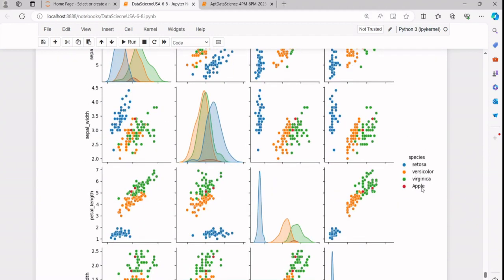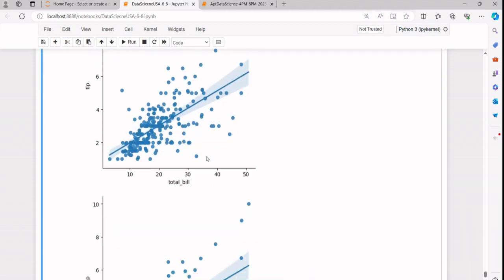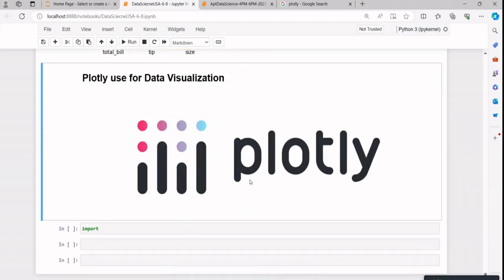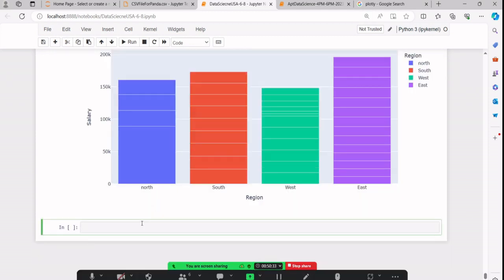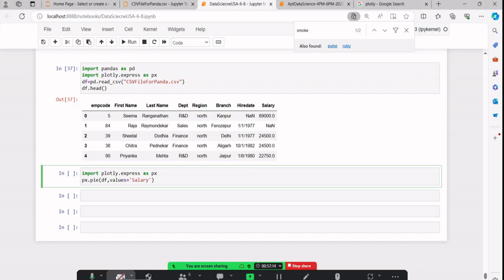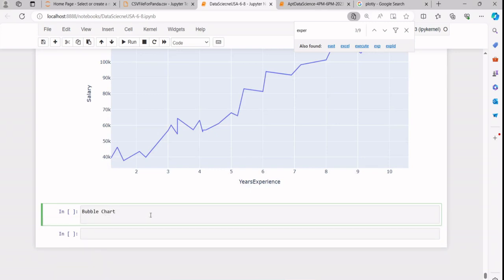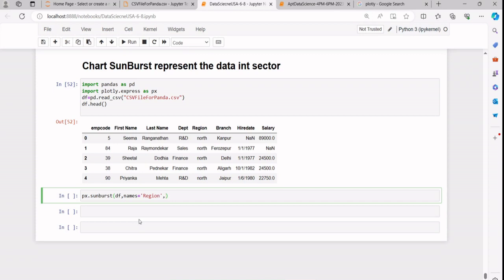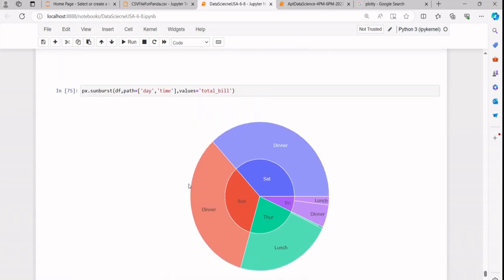Visualization with Python Seaborn and Plotly: A Comprehensive Guide for Data Scientists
Dive into the world of data visualization with Python using Seaborn and Plotly! This comprehensive guide is tailored for data scientists looking to enhance their data analysis and storytelling skills through powerful and interactive visualizations. We'll cover everything from basic plots to advanced techniques, ensuring you can create stunning visuals that effectively communicate your data insights.

What You'll Learn:
Introduction to Seaborn and Plotly
Basic and advanced plotting techniques
Customizing your visualizations for better clarity and impact
Interactive plots with Plotly
Practical examples using real-world datasets
Why Seaborn and Plotly?
Seaborn and Plotly are two of the most popular libraries for data visualization in Python. Seaborn offers a high-level interface for drawing attractive statistical graphics, while Plotly provides interactive, web-ready plots. Together, they equip you with the tools needed to create both static and interactive visualizations.